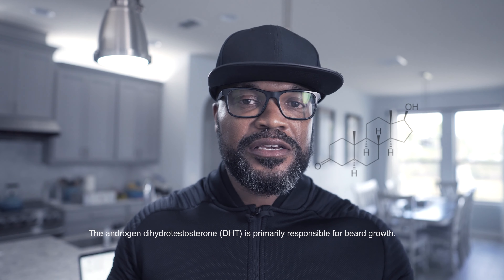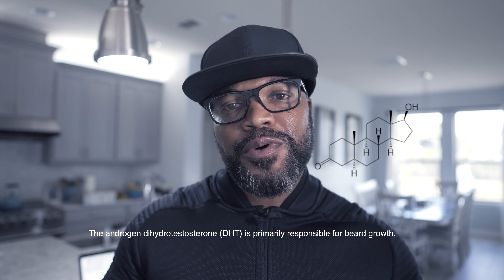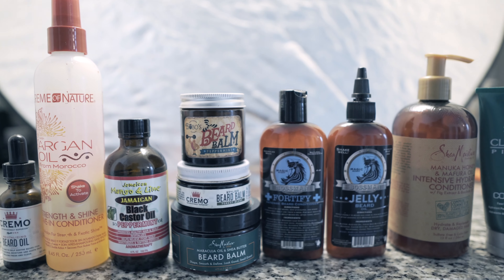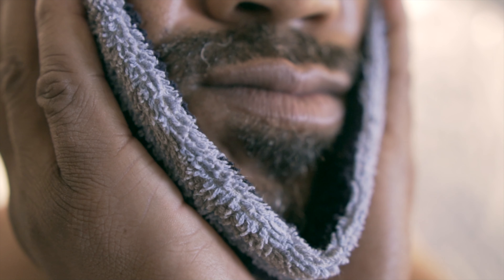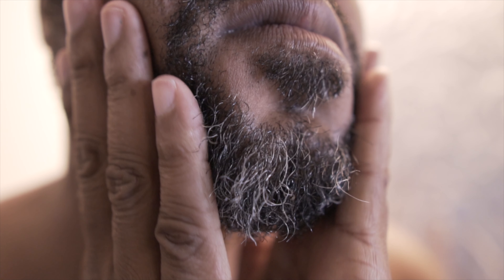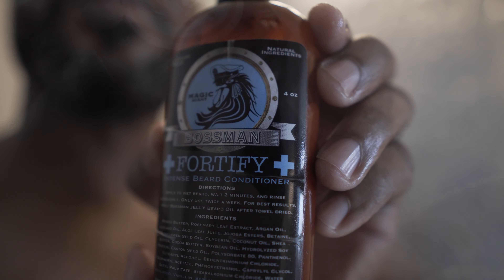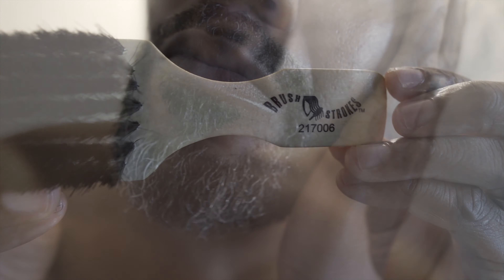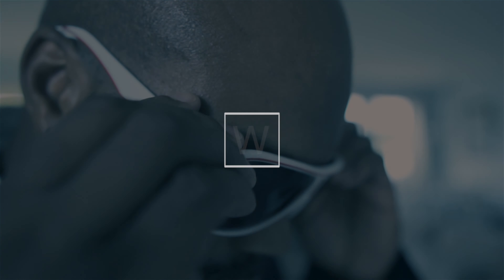BEARD GROWTH FAST! | TIPS AND TRICKS!